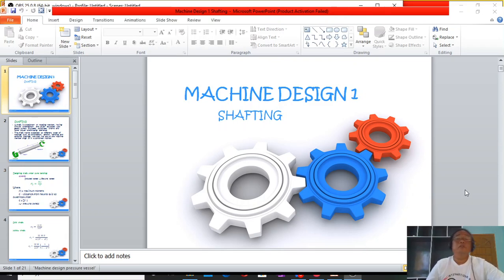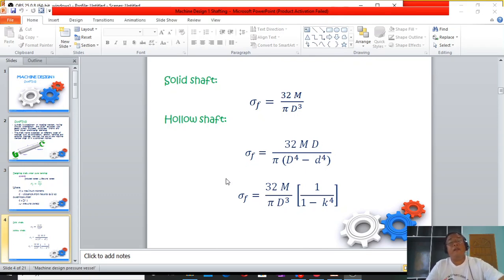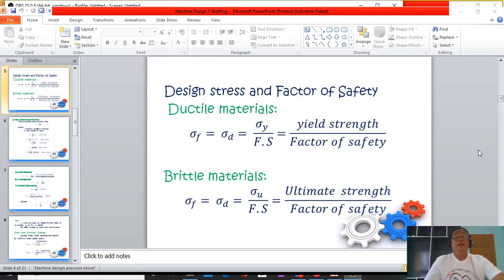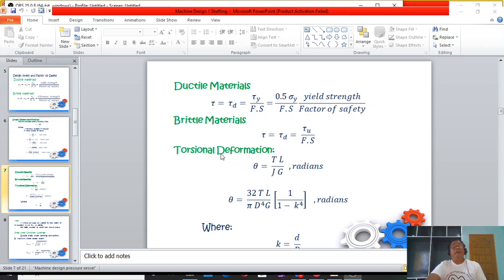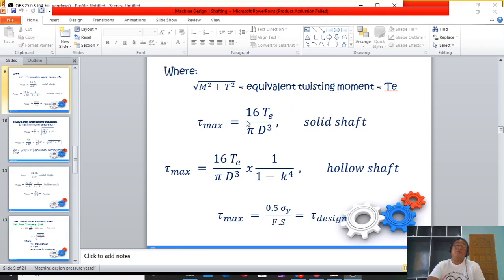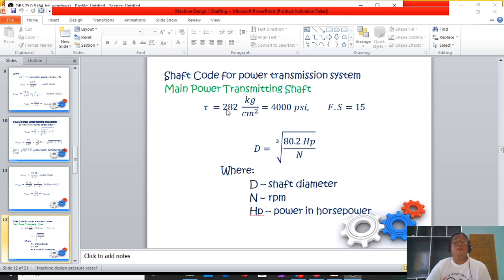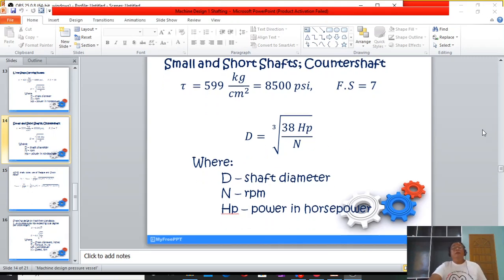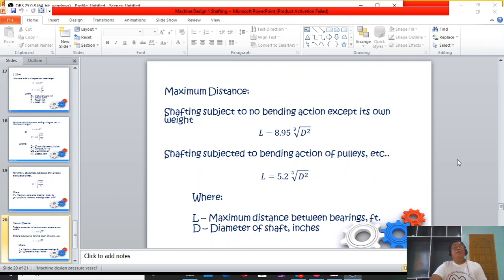Machine Design 1, Shafting, S/Y 2021=2022